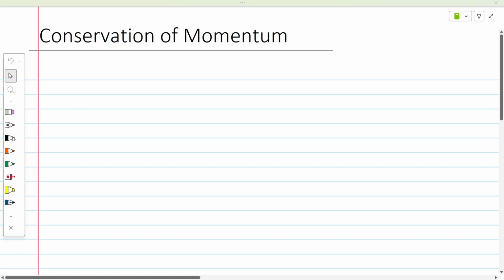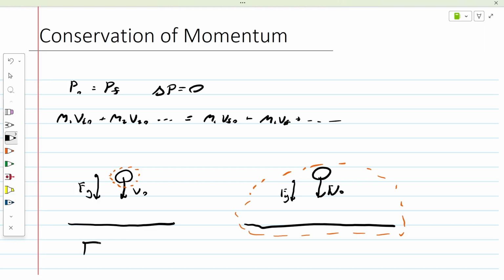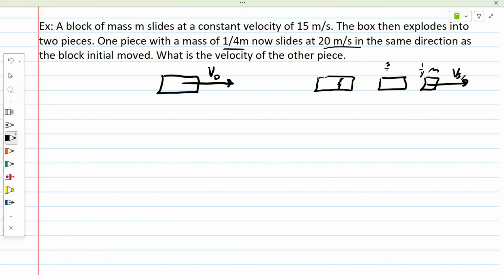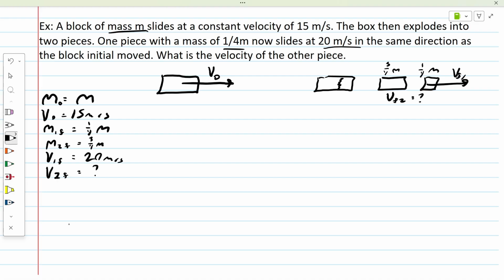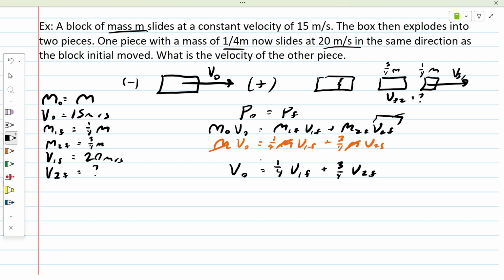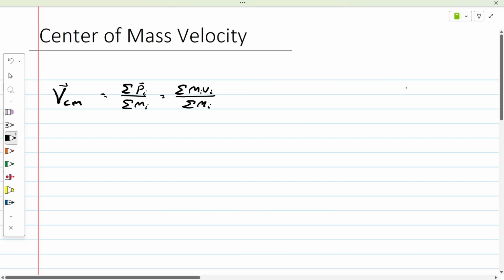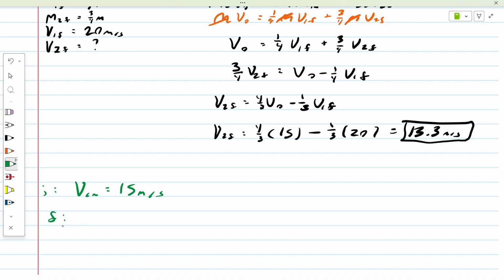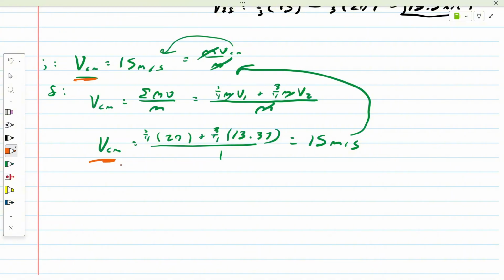This is Why We Use Momentum | AP Physics 1 Unit 4.3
In this video we will discuss conservation of momentum and when we can apply it. We will look at an example and solve using conservation of momentum. We will also talk about center of mass velocity and how that is also conserved.

AP Physics 1 Unit 4.3 - Conservation of Linear Momentum

Video Chapters
0:00 What is Conservation of Momentum
2:56 Conservation of Momentum Example
8:10 Center of Mass Velocity